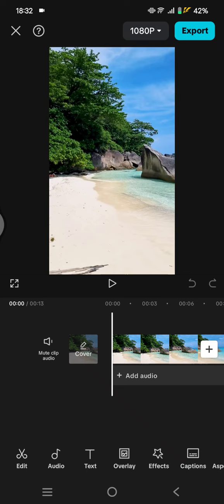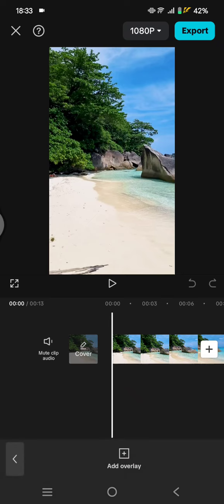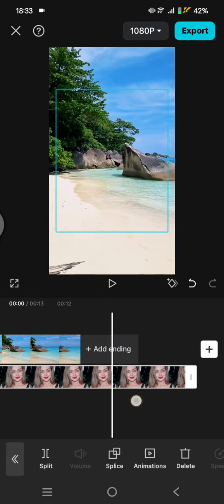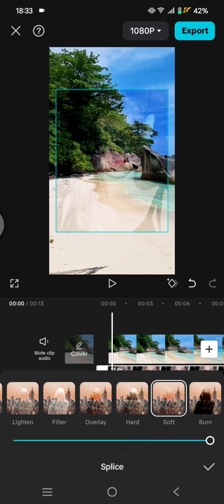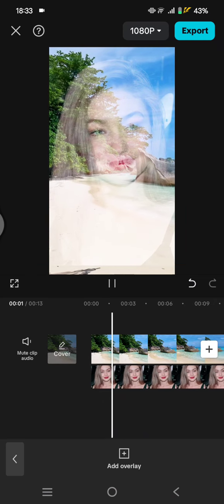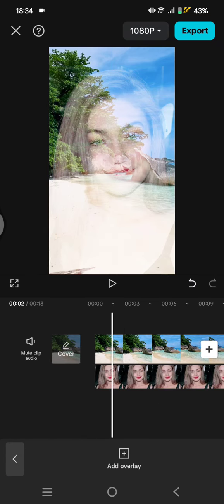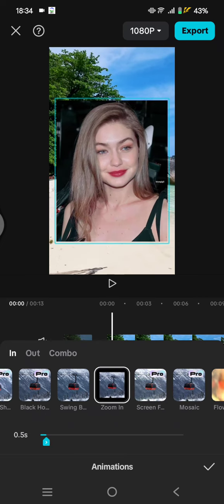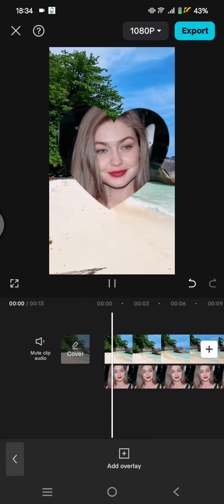👍 TRAINING: Add a Picture Overlay to a Video on Capcut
Learn this easy tutorial on how you can put overlay to a video on CapCut